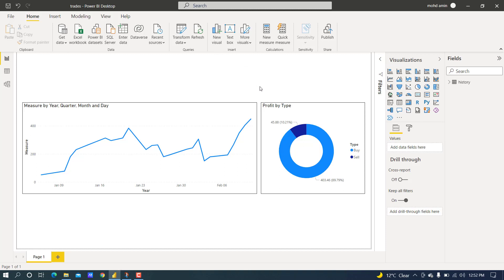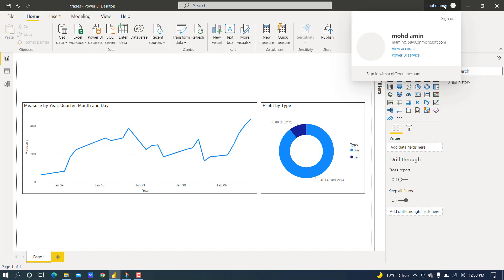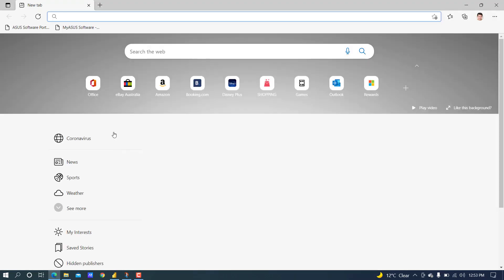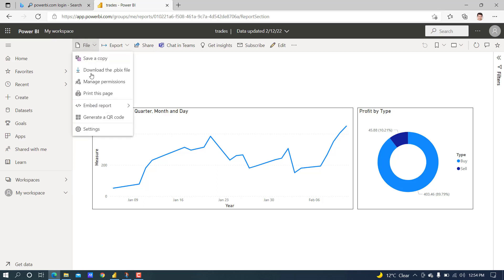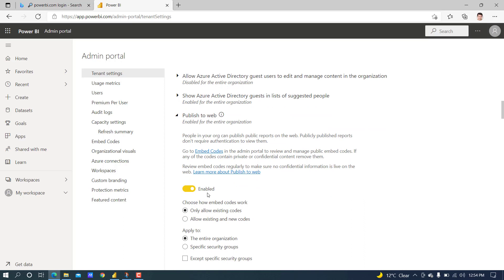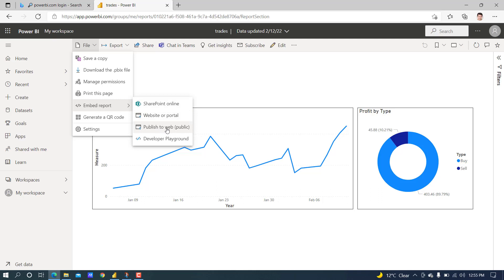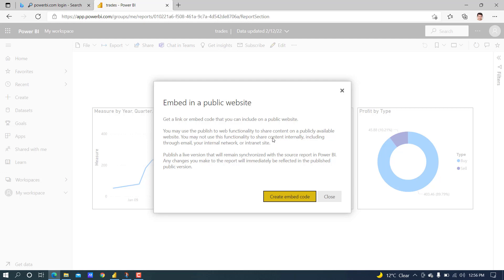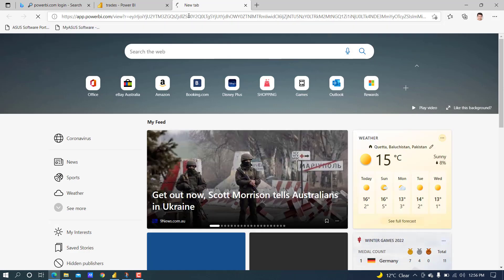How to share power bi report with others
In this video, you will learn how to publish and share power bi reports with others who have or do not have power bi accounts. and how to fix contact your admin to enable the embed code creation message.
"Are you looking to share your Power BI reports with your colleagues or clients? In this video, we will show you how to easily share your Power BI reports with others using the built-in sharing functionality. We will demonstrate how to share a report from Power BI Desktop and the Power BI service, and we will also cover how to set permissions for the report. By the end of this video, you will be able to share your Power BI reports with anyone you choose. So, if you want to collaborate and share your Power BI reports with others, this video is for you!"